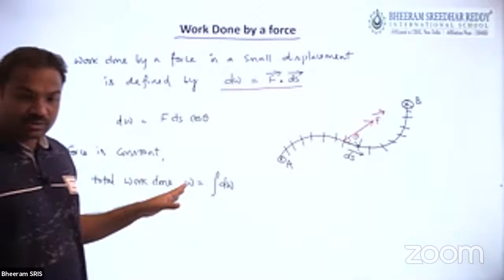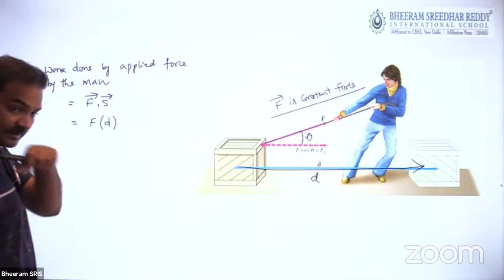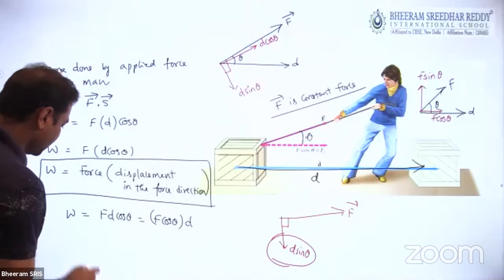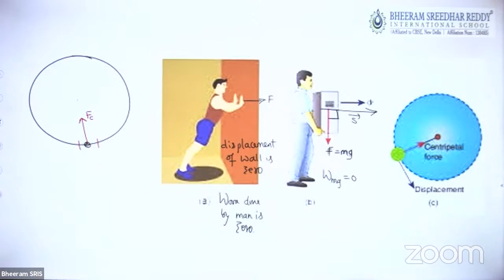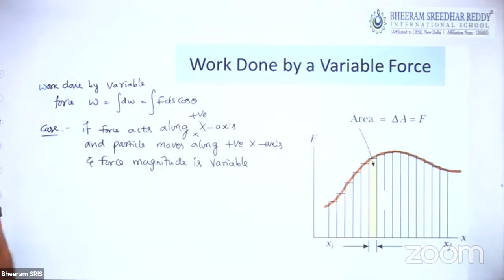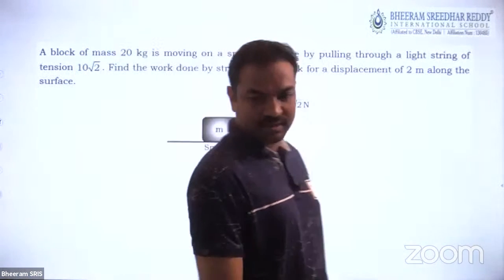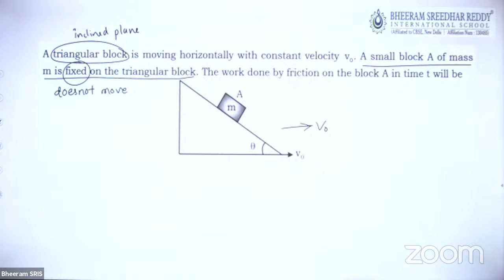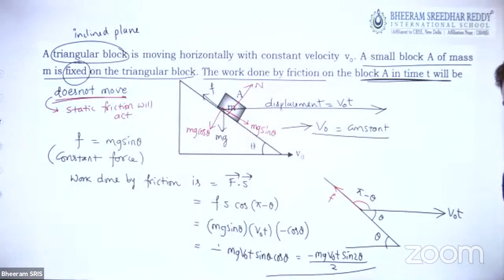GRADE_10 "Friction" (IIT Physics) Bheeram SRIS.